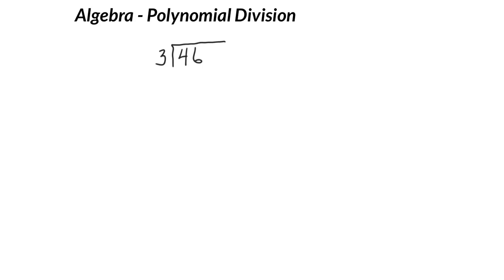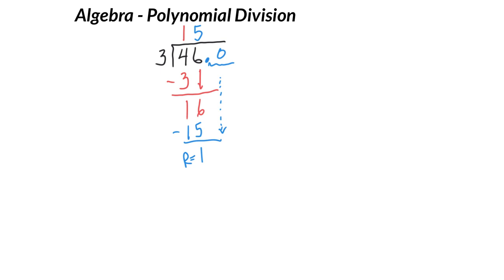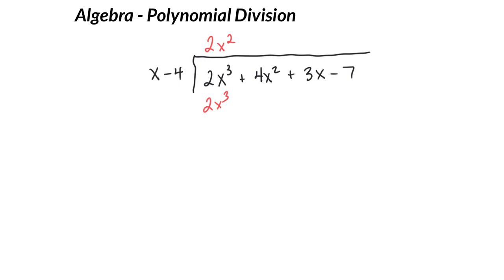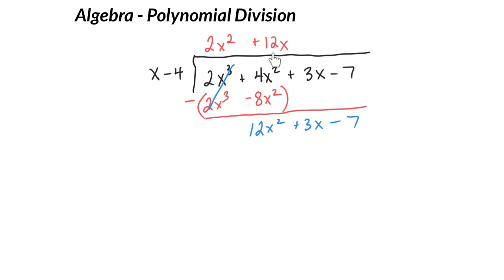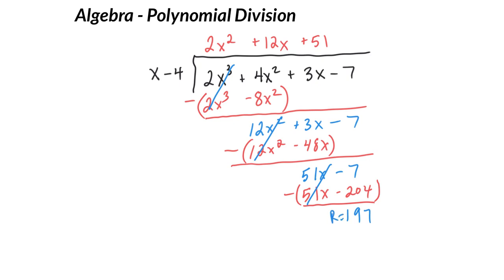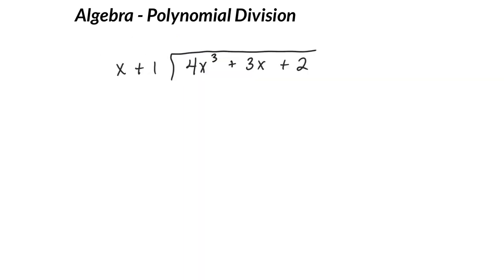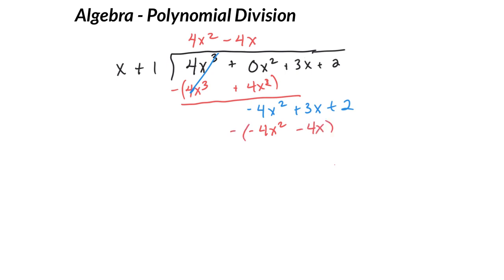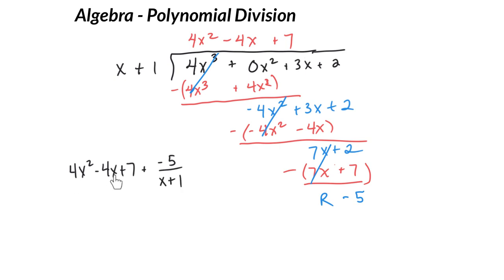Algebra - Polynomial Division